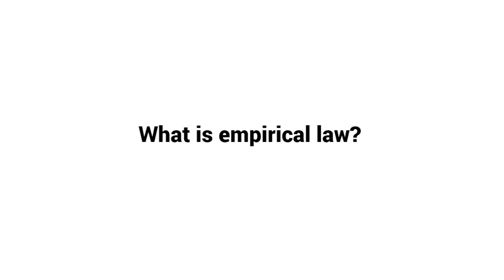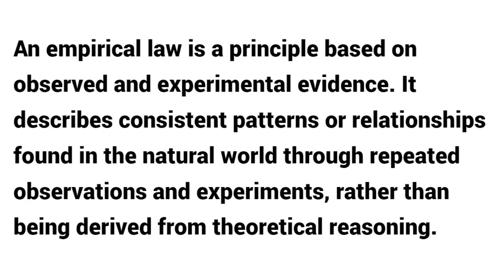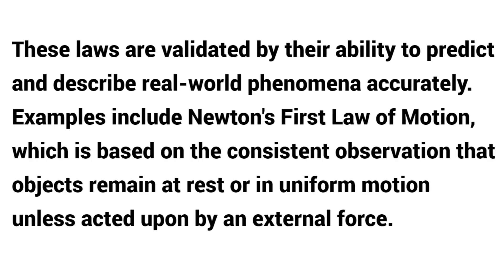What is empirical law ?